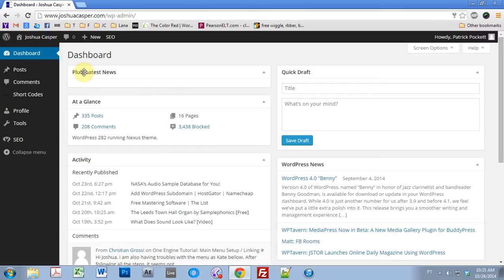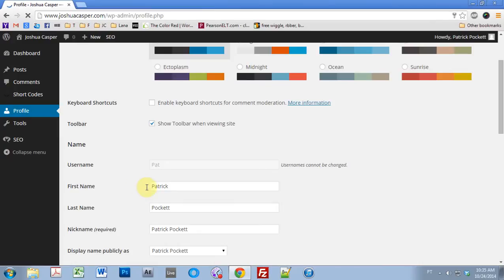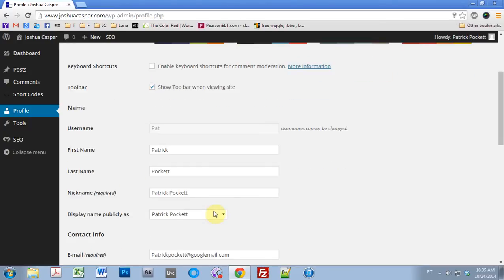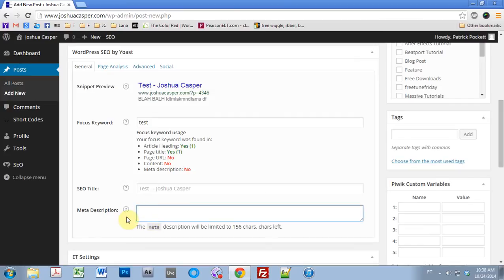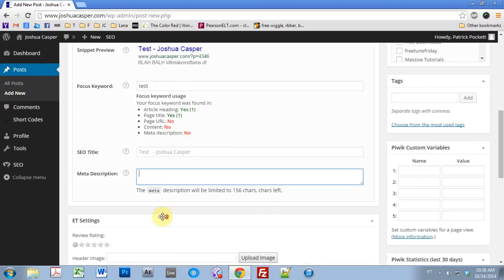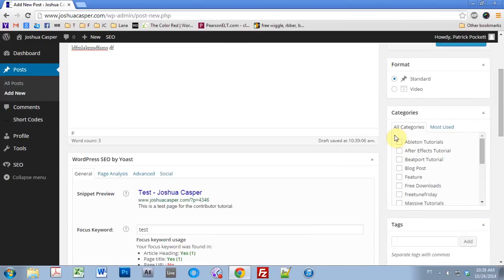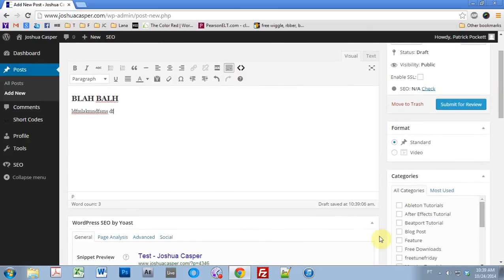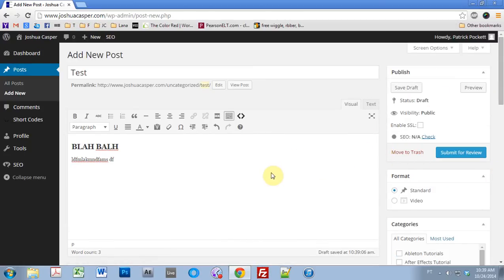Wordpress Tutorial: First Steps as a Contributor